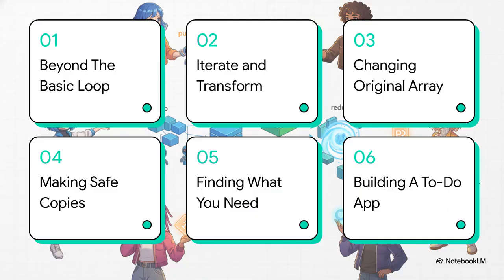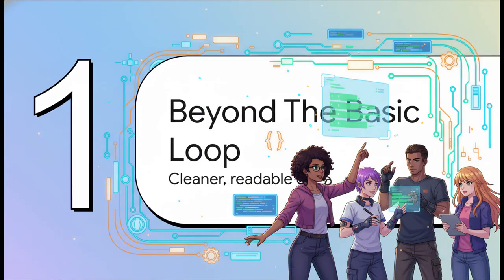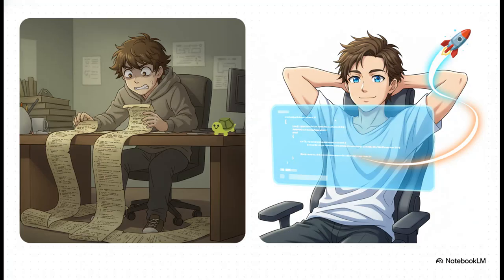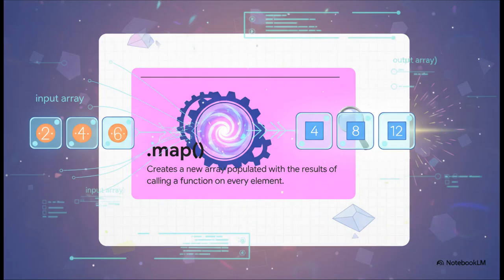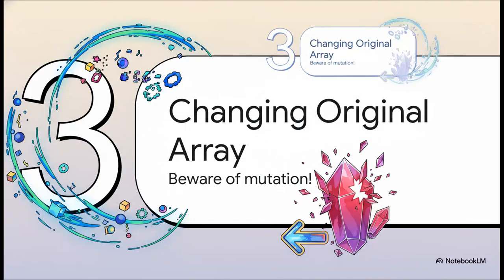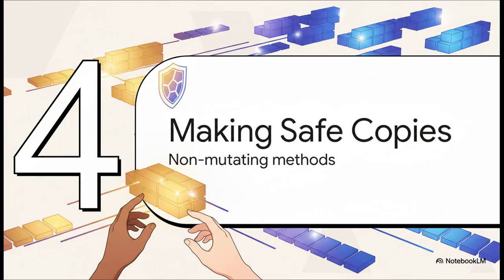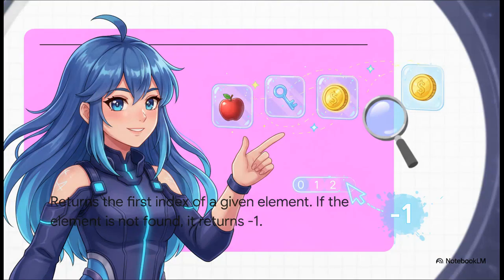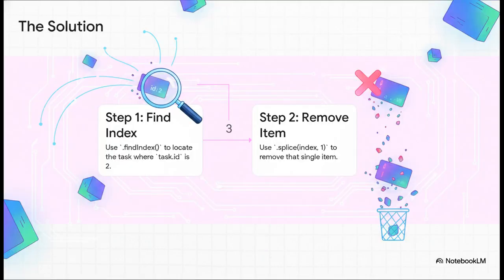JavaScript Array Methods